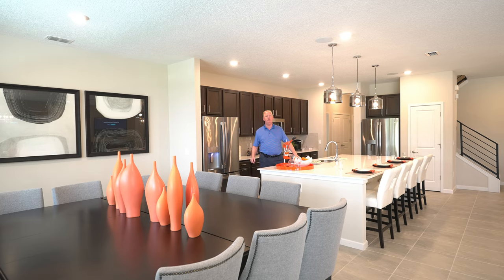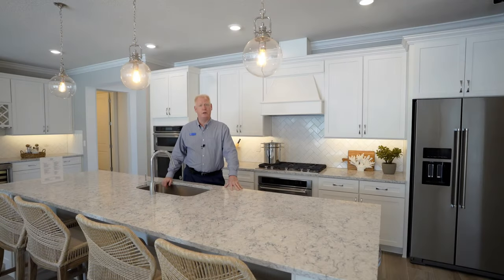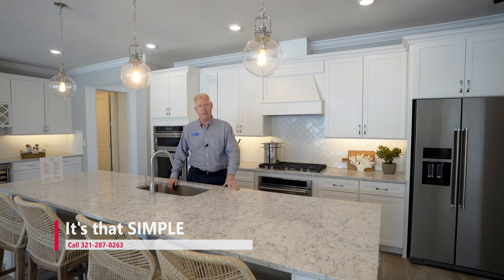Veranda Palms San Clemente model by Park Square Homes. Short term rental vacation Homes Kissimmee Fl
As your Real Estate buyer's agent I'll rebate 50% of my commission to be credited to you for your closing costs. Rebate applies to new construction, existing homes and spec homes. Whether your looking in Jacksonville, Tampa, Naples or Miami or Central Florida my rebate would apply but you must call.

The Government has some restrictions on Rebates based on loan type and percentage of equity to loan value.

James Stelmack
Empire Network Realty
2295 S. Hiawassee Rd Ste. 409

Park Square Homes short term rental vacation homes
Other models available: Claremont, Santa Clara, Mendocino, San Jose, Monterey, Santa Rosa,
versailles. Santa Rosa, San Jose, Monticello, Middleton, El Dorado, San Clemente

Buyer's agent offering home buyers closing cost incentives in the form of a Realtor rebate credit at closing. Real Estate With a REBATE your new home source for video tours

The Government has restrictions on Real Estate Rebates and contributions to closing costs whether from the builder or a Real estate agent.  They are referred to
as third party contributions. These third party contribution limits are based on loan type, equity to appraised value and can only be applied to certain things depending
on loan type and must be approval by ALL interested parties involved. The rebate or credit must be shown on the settlement statement. The models video taped are the builders models to show you the possibilities in options and decorating. These models may or may not be available
for sale and possibly could be sold out as too be built homes by the time you view the video. Most cases these models are available in other communities by the same builder.
This video is not an advertisement for the specific home just a representation of what you could build. Empire Network Realty
James M Stelmack LLC
2295 S Hiawassee Rd Ste. 409
These model tours will remain up and running since many builders offer the same floor plans in other communities.